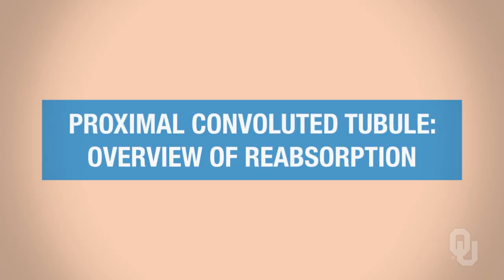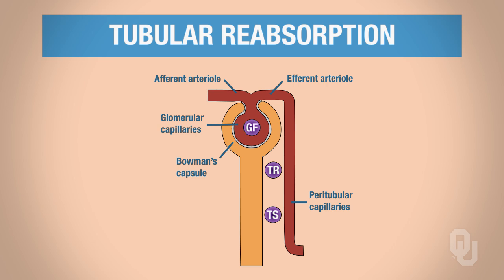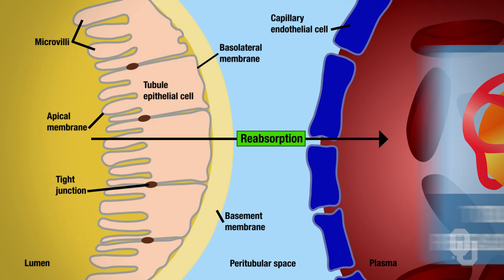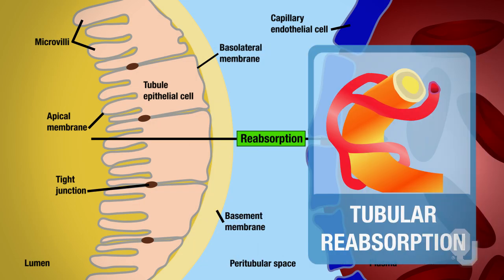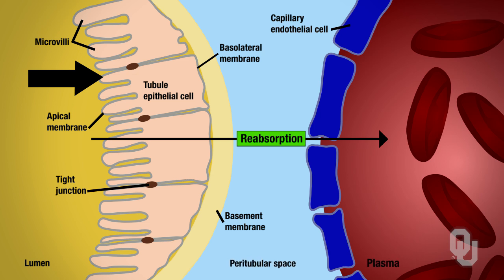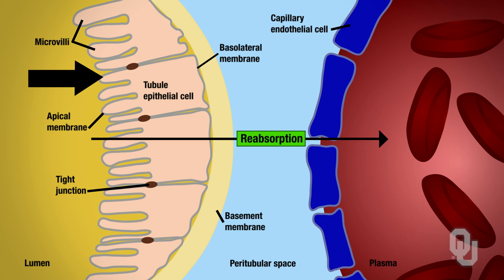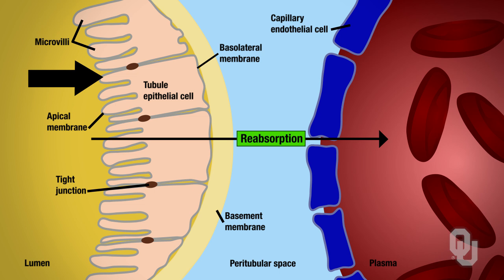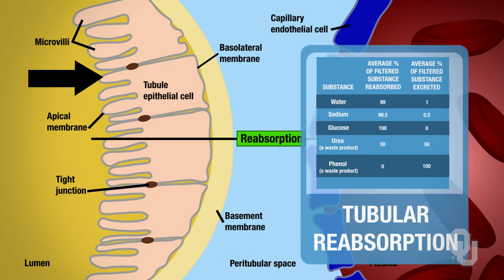Human Physiology - Proximal Convoluted Tubule: Overview of Reabsorption